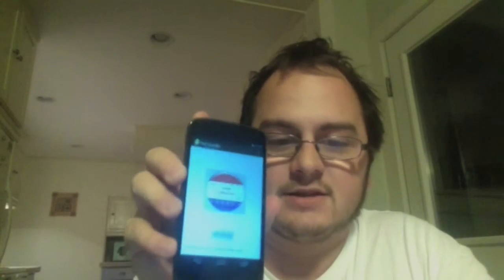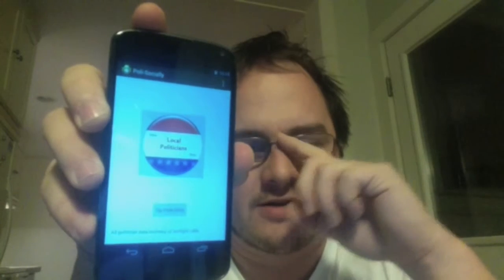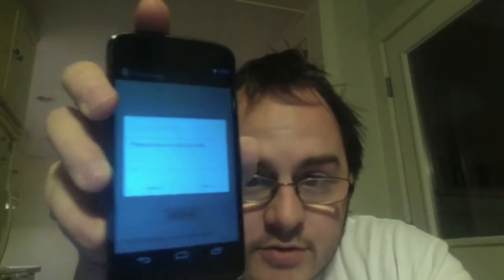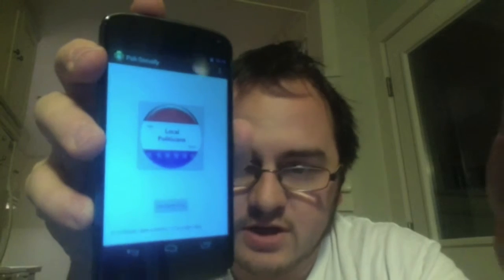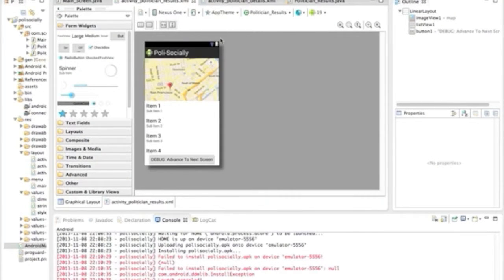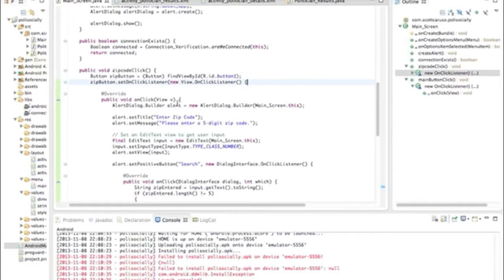Scott Caruso - Sprint 1 Retrospective - APD2 1311